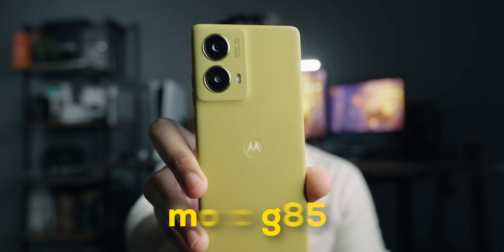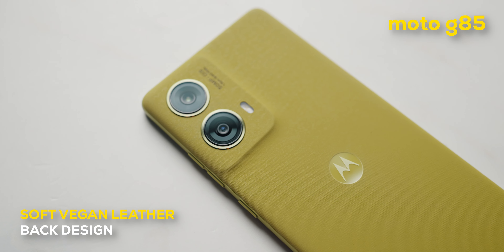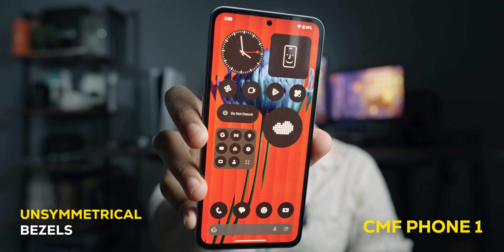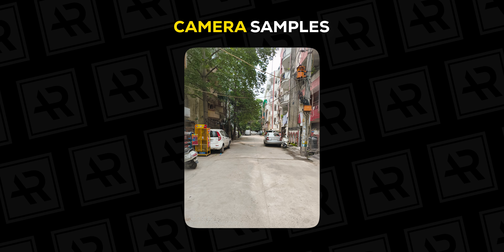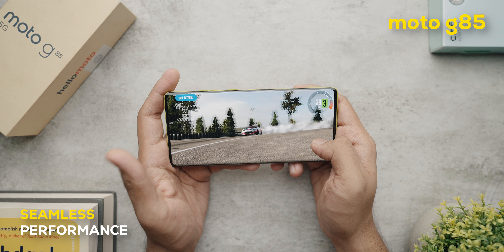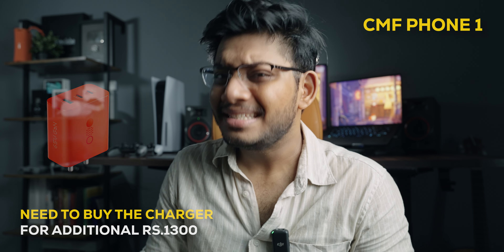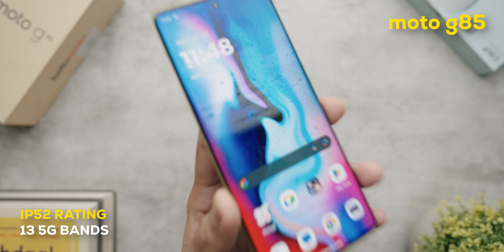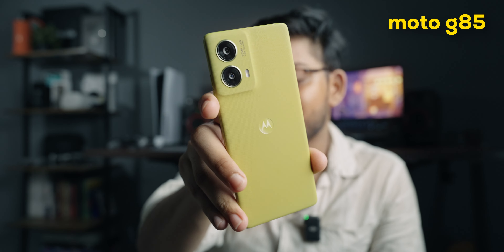moto g85 vs CMF Phone 1: What To Buy? | Detailed Comparison!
In this video, we take a look at two mid-range smartphones and find out which is better, for you.